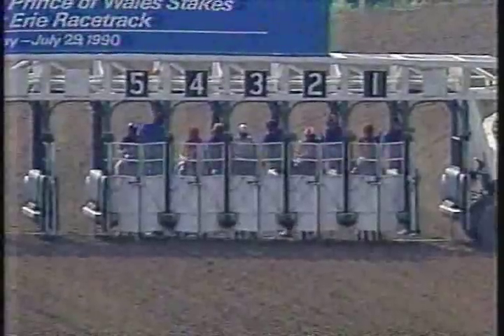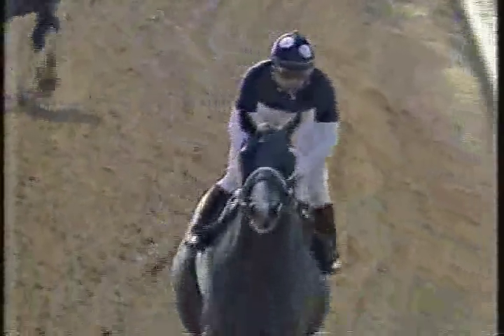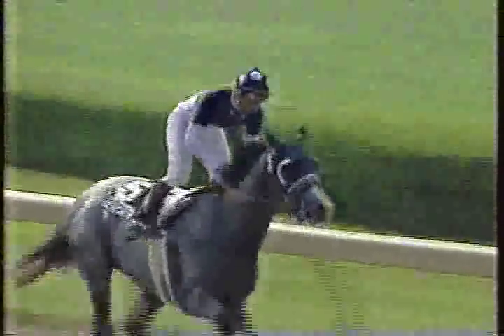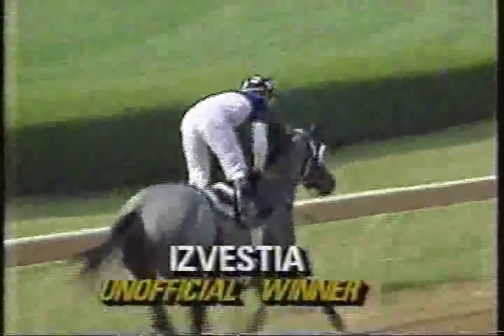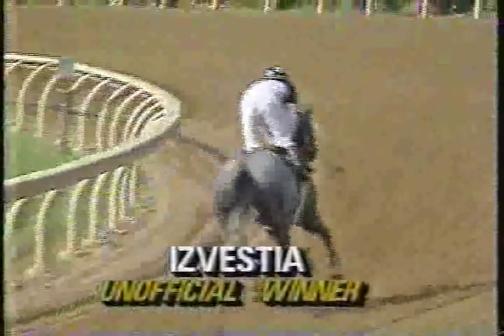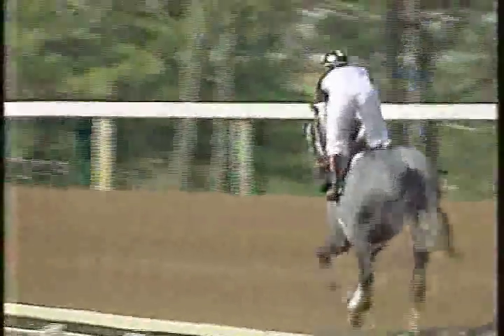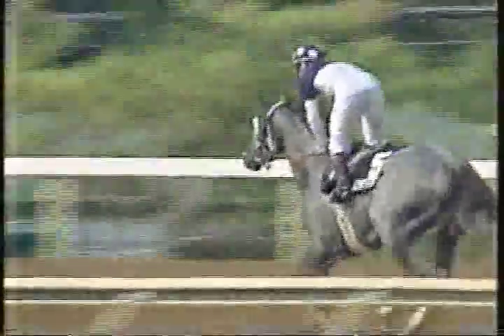Izvestia Prince of Wales Stakes 1990 - Canadian Triple Crown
This is the second jewel of the Canadian Triple Crown won by Izvestia, 1990 Triple Crown winner.

Izvestia is by Kinghaven Farms and was trained by Roger Attfield.